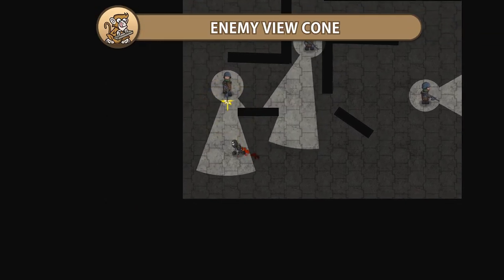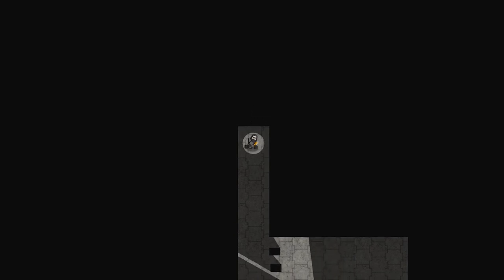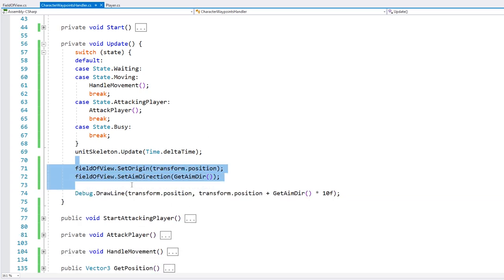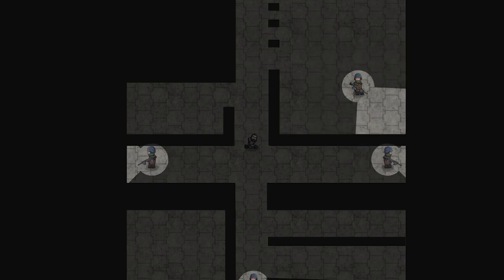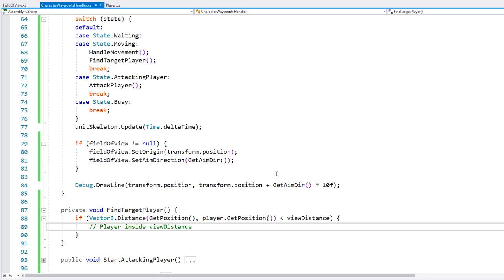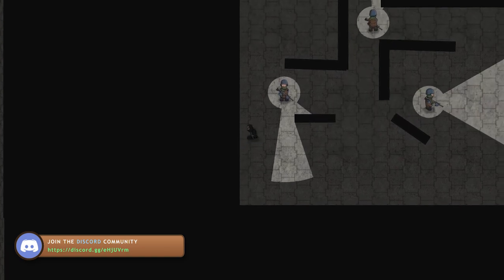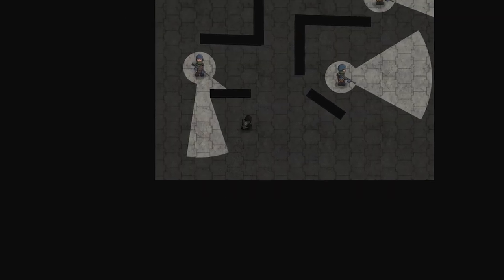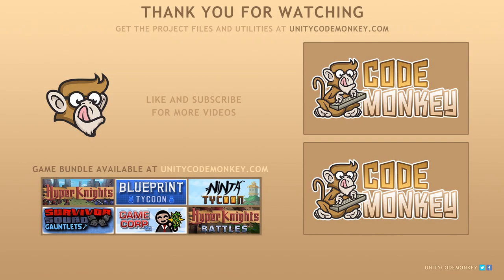Enemy Line of Sight, Stealth Game in Unity (Field of View)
Let's take our Field of View script and apply it to Enemies in order to create a nice Stealth game.